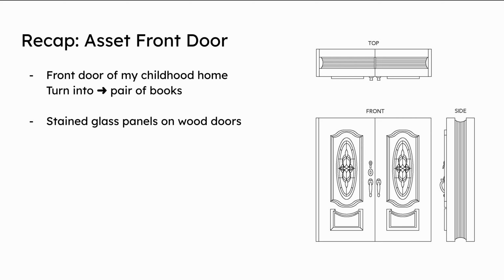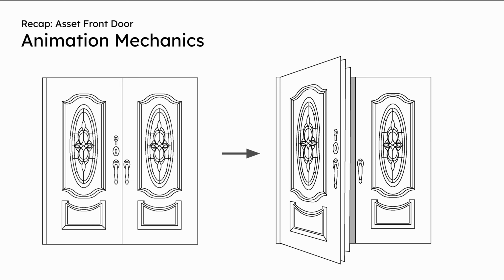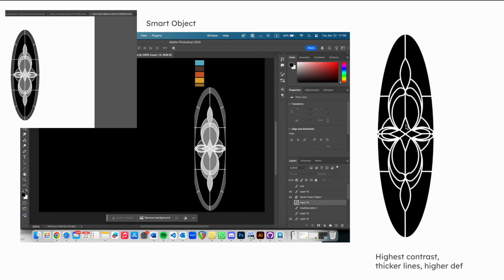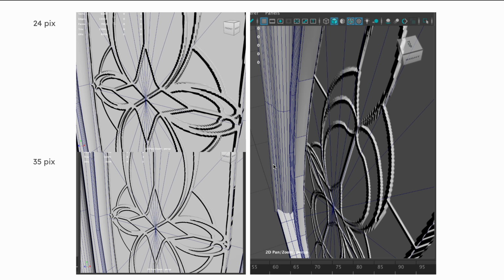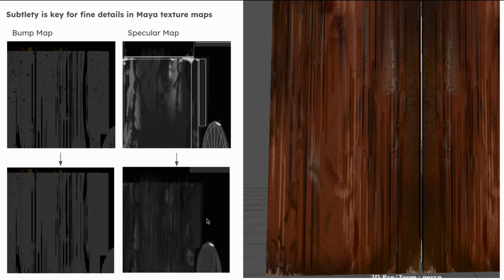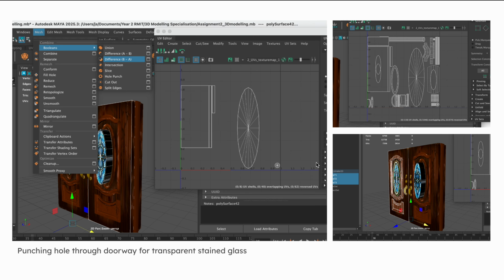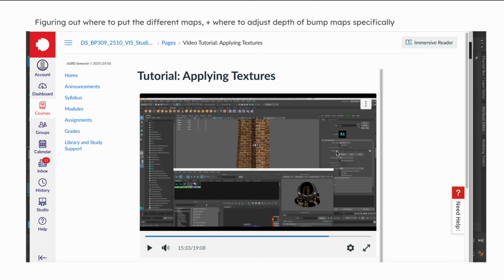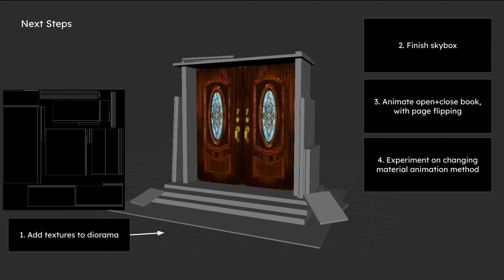Video Presentation 3Dmodelling Assignment 2 Jamie Seow